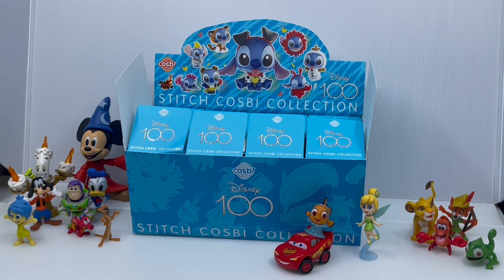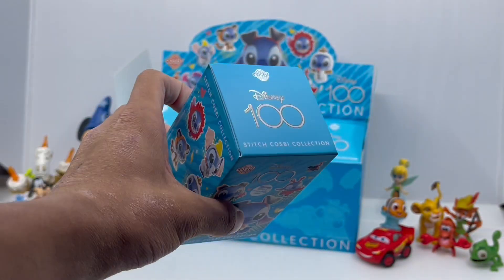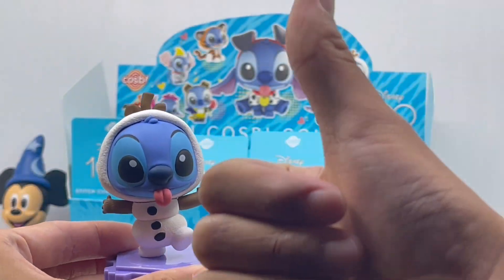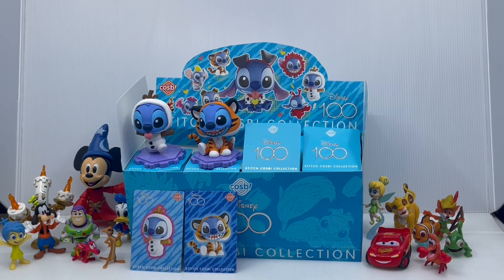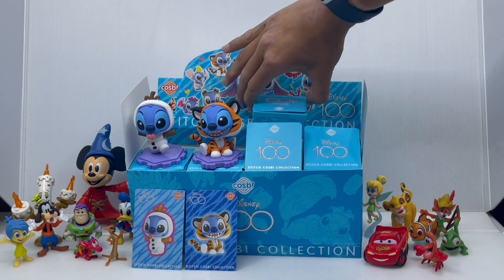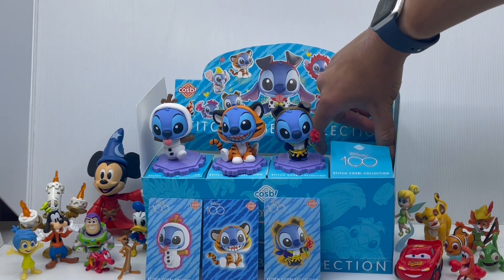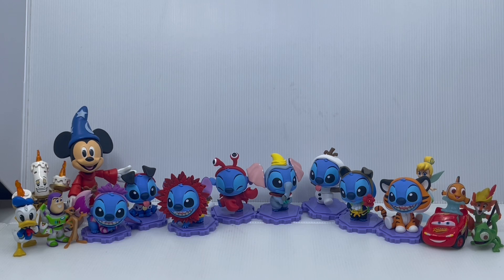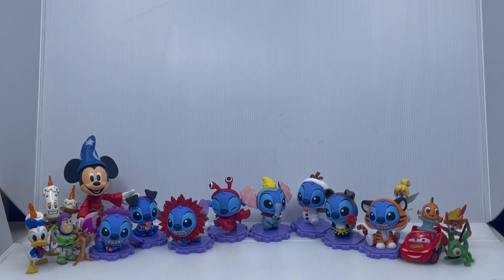Opening a FULL Case of Disney 100 Stitch in Costume Cosbi Collection! PART 2 - Last 4 boxes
It's been a day since Part 1 came out, and Part 2 is finally here!! Enjoy the last unboxing of the last 4 Stitch boxes!